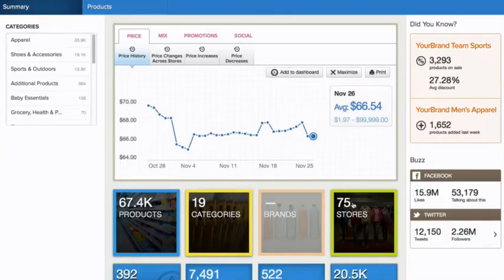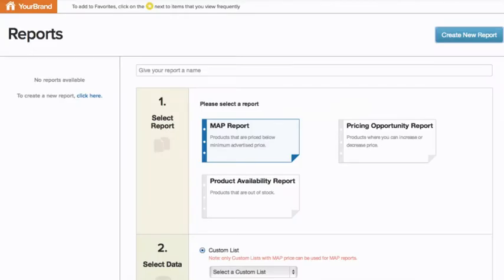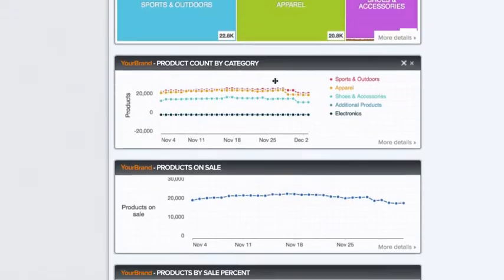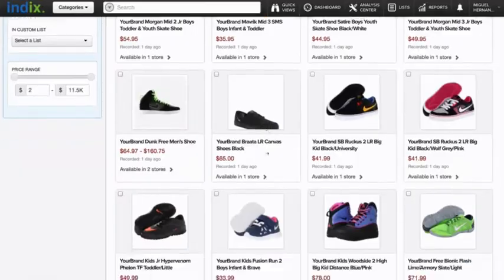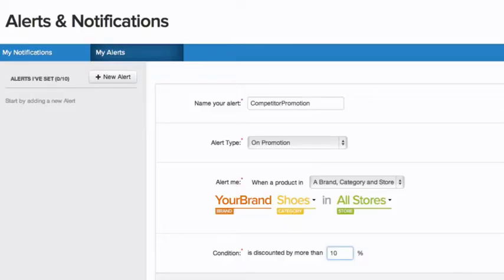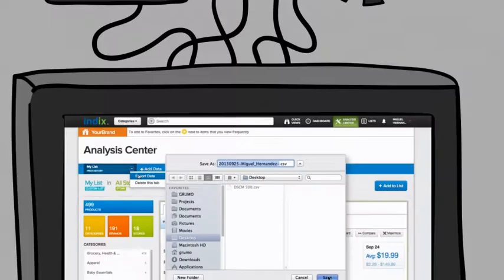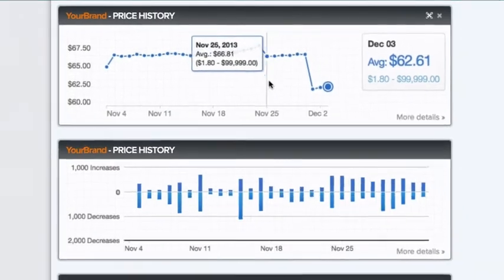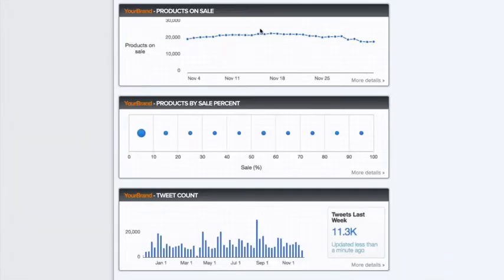New Grumo: Indix (Brands)